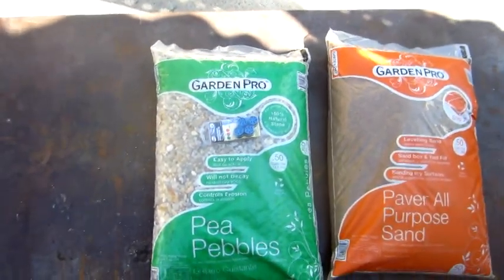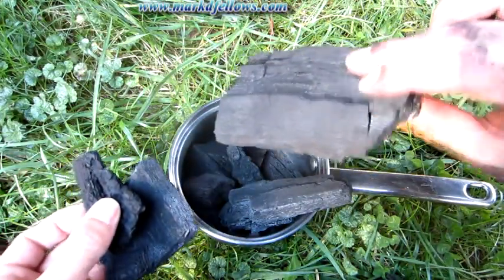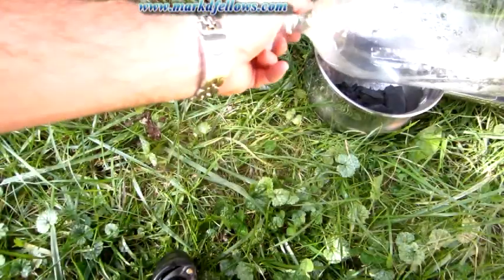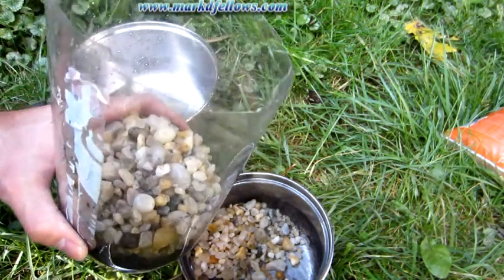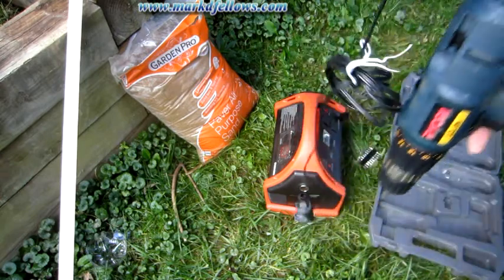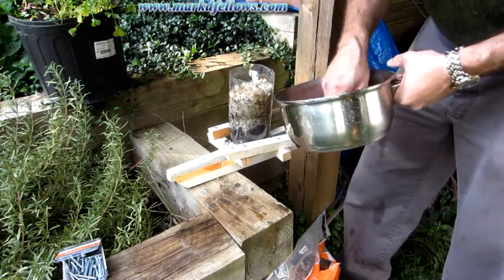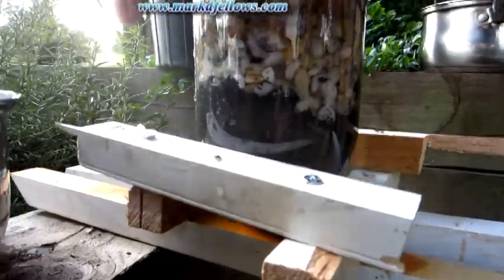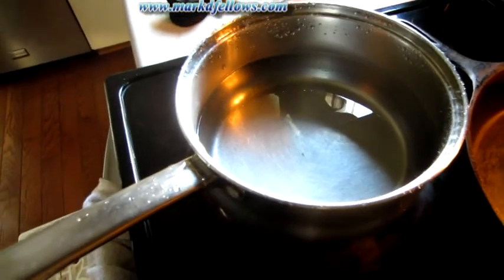How to make a survival water filter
This water filter was a complete success. This completes phase I of testing, which is to see if the charcoal in the device will filter out chemicals. It reduced Chlorine smell, and taste quite a bit. Phase II, will be using discusting, dirty water, to see if the filter is able to filter water, to make it suitable for drinking, after boiling. LINK BELOW PROVIDED FOR AN EASIER EXPERIENCE IF YOU WANT.